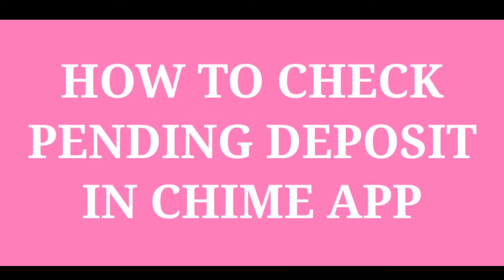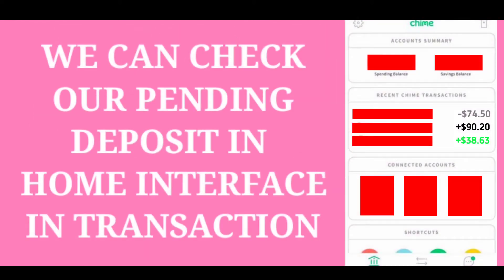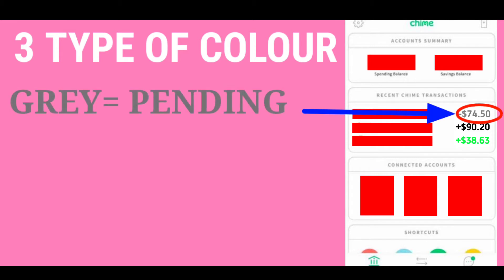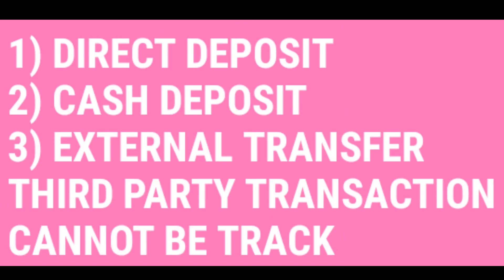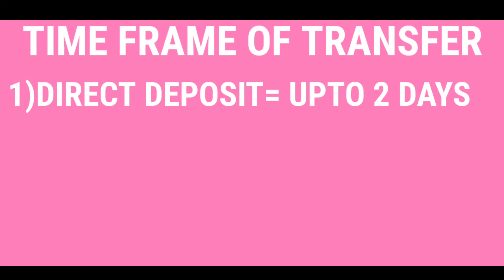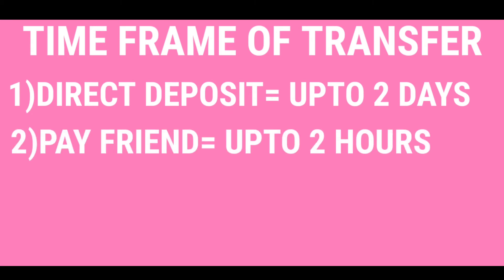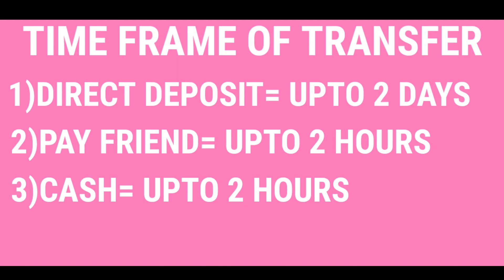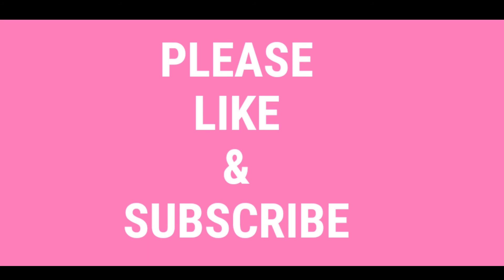🔴How to check pending deposits on chime | chime app check pending deposit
Namskar 🙏
Friends chime app have many types of deposit method. So We need to check pending deposits.

Chime shows pending deposits right on its main screen. You can see which deposits are pending based on the color of the dollar amounts. Deposits that are pending are gray in color.

Chapters:-
0:00 Intro
0:13 How to check pending deposits on chime
0:33 How long does a pending deposit take Chime
0:52 Outro

Queries solved:-
1) How to check pending deposits on chime
2) chime app check pending deposit
3) chime pending direct deposit
4) How to Check Pending Deposits to Chime Bank Account
5) chime pending deposits

Real Banking